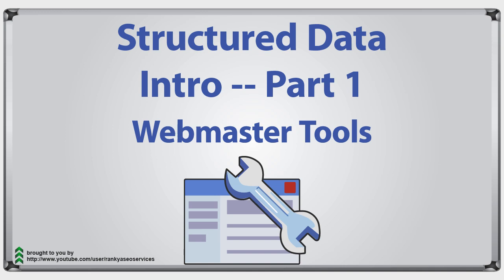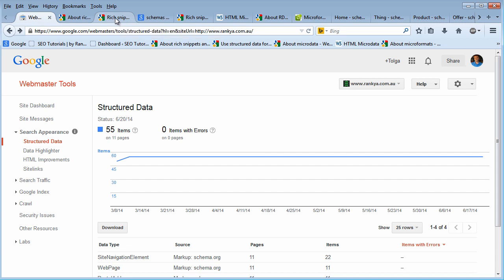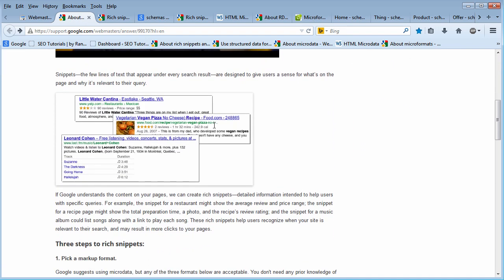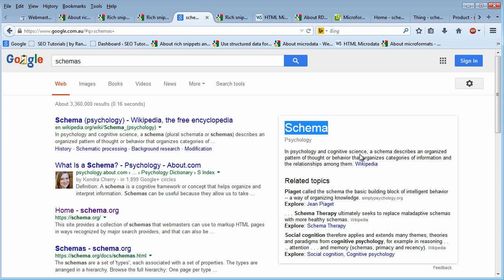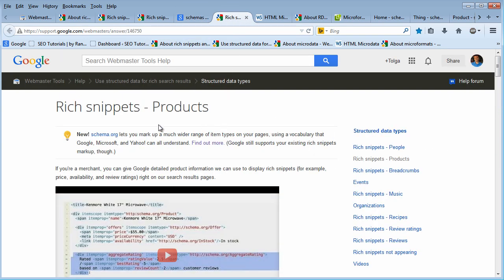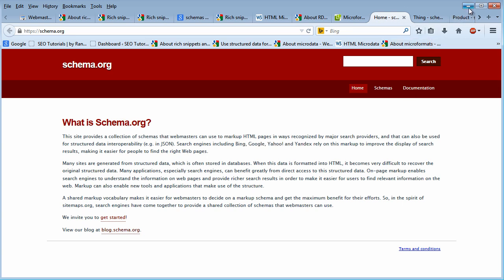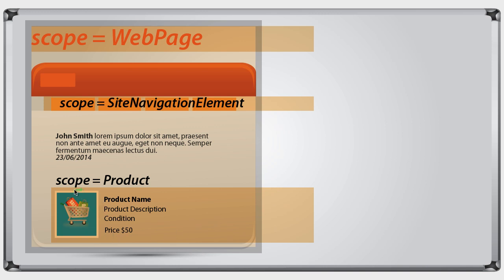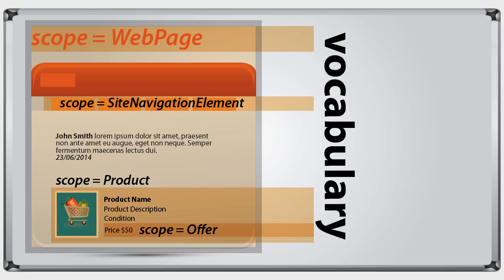Google Search Console Structured Data Part 1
Introduction video for Google Search Console Structured Data (Part 1) explaining core concepts of semantics and how we can better utilize their full potential by understanding that they are a way for webmasters to organize their web page elements.

Vocabulary that machines (computers, search engines user-agents etc.) can understand is evolving by use of structured data. And because major search engines like Google, Bing, Yahoo and Yandex are behind this innovative way to describe web page elements, it is then only intelligent for webmasters and website owners to take full advantage of structured data and rich snippets Google makes available in its Search Engine Results page.

Future of Google is Rich Results. Invest in learning to take full advantage of latest google features here: